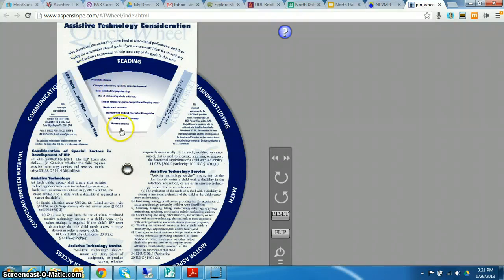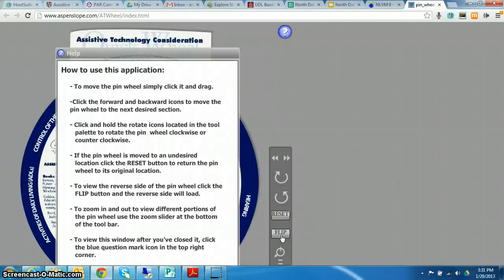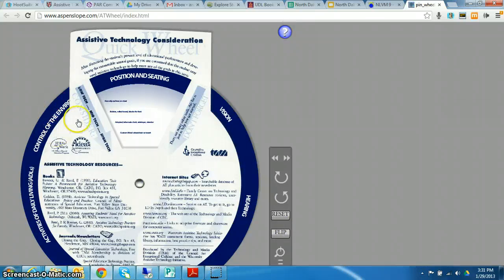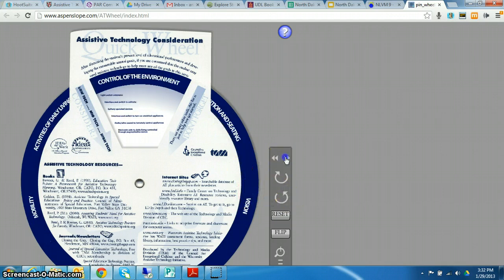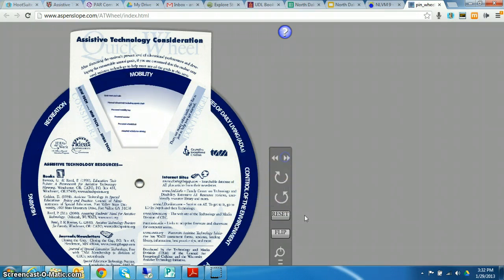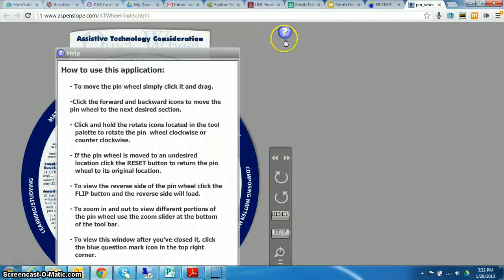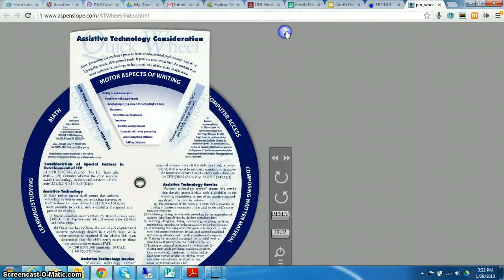Assistive Technology Consideration Quick Wheel